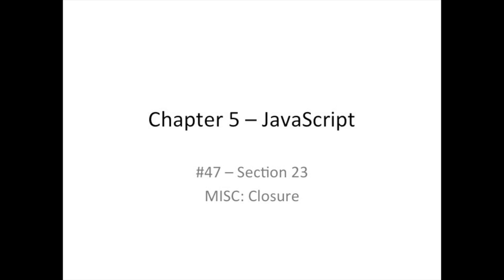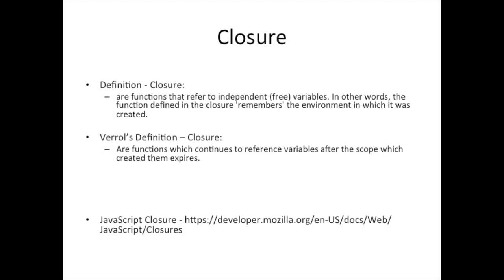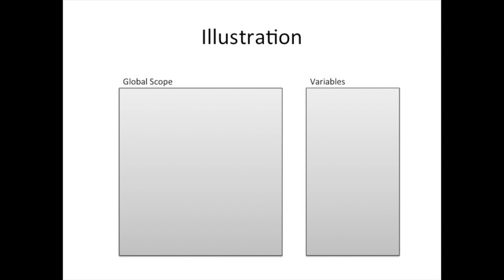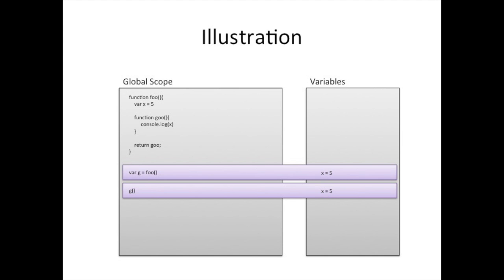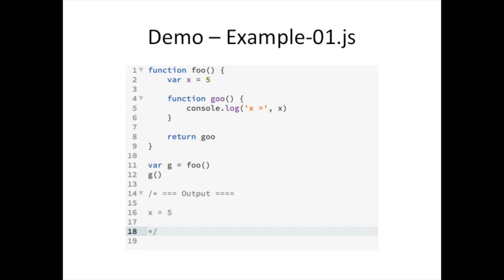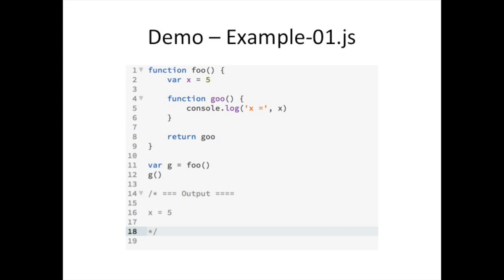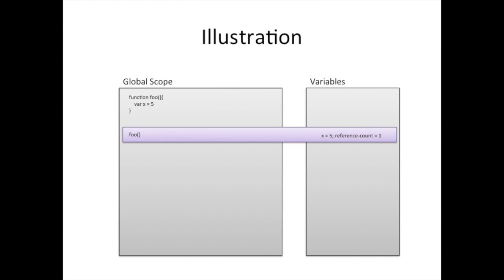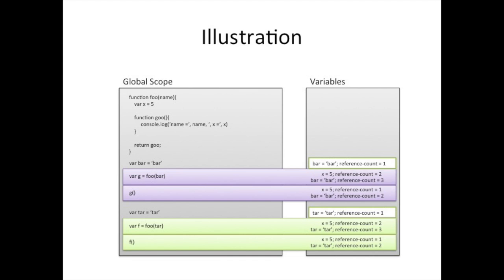05.23 - #48 - JavaScript - Closure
Let's talk JavaScript Closure. Like many other concepts we have covered so far, this could be difficult, but I will try to keep it simple. We are covering Closure because it just about everyone you turn when you started writing capable applications. So we might as well get it out the way now, and get comfortable as see it more often later.

The code and slides are in the Git repository You may clone the code or browse it online.